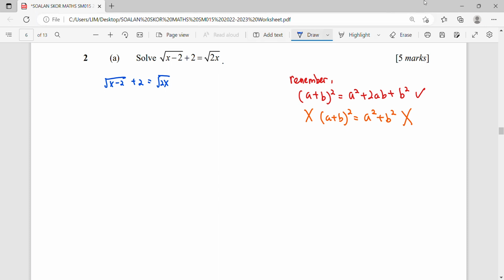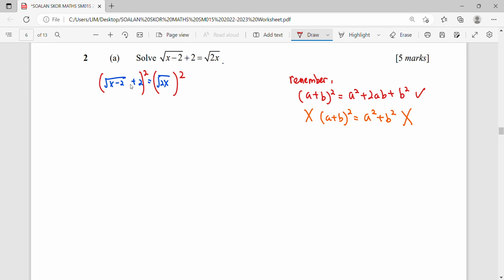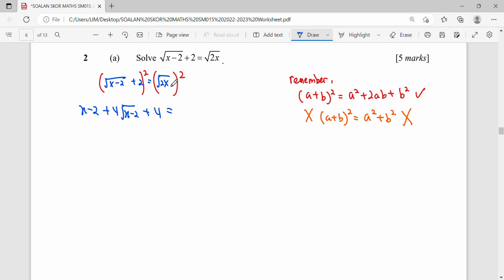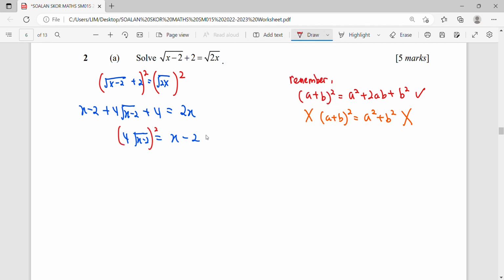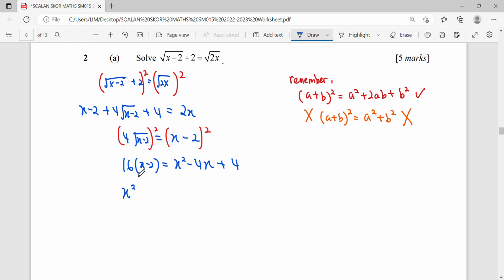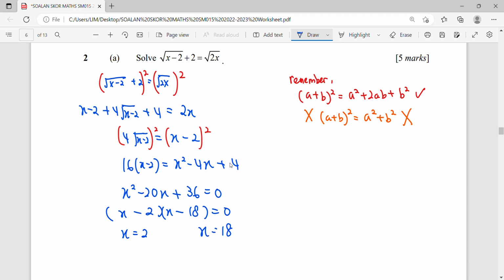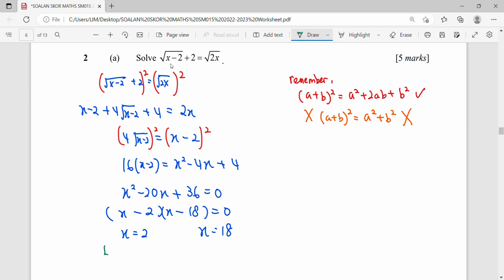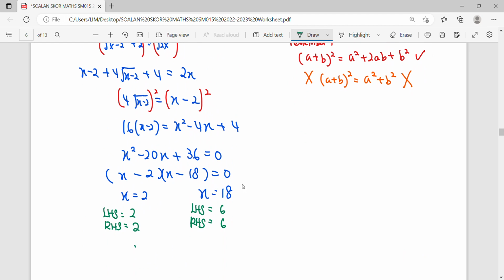SOALAN SKOR MATHS SM015 2022/2023 B2a